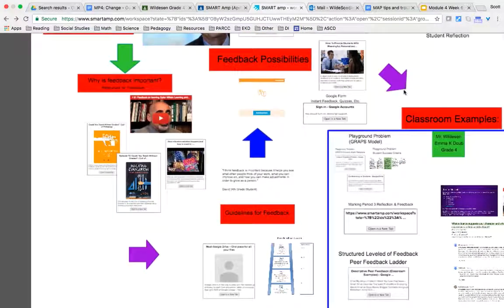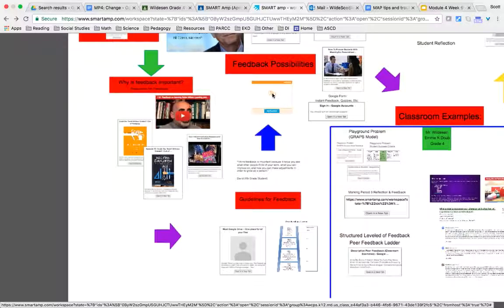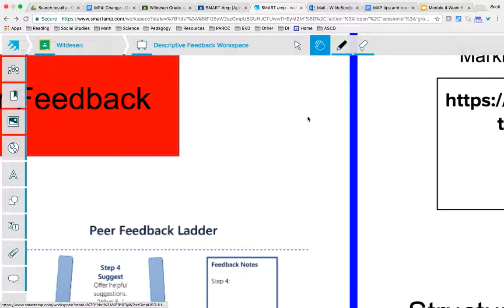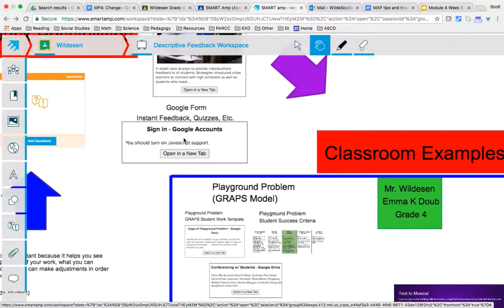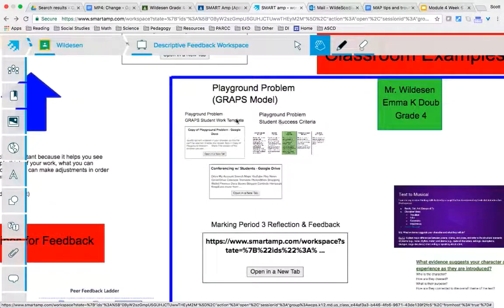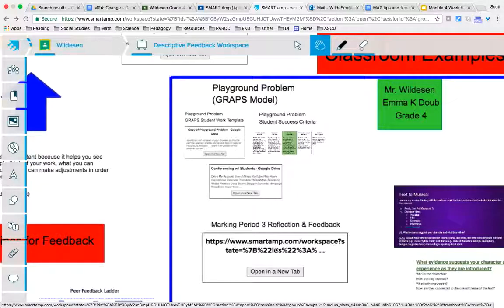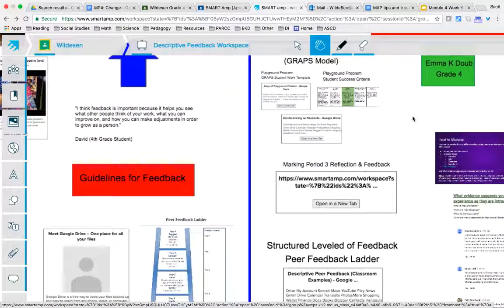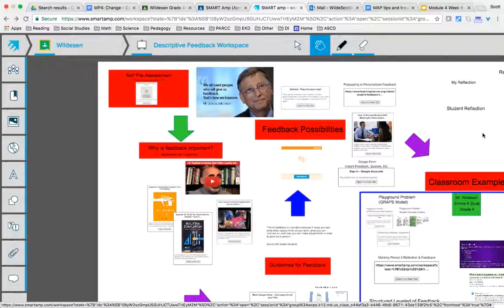Descriptive Feedback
Technology is NOT a game changer. The way that we use technology IS revolutionary. As many know, technology allows endless possibilities. When it is easy to get caught up in the newest trend and flashy apps, it's critical that use technology to improve the learning experience for our students. This videos shares my opinion about the necessities of providing students essential productive descriptive feedback. Learning from feedback is imperative to grow as a person, young and old. Technological advancements, such as Smart Amp has given us the perfect opportunity to blend effective teaching strategies with 21st century learning.